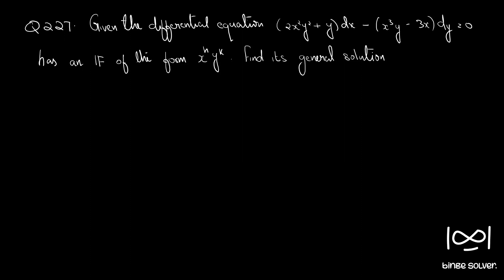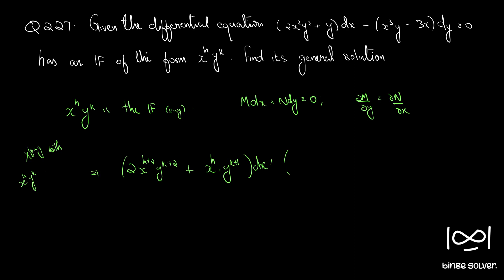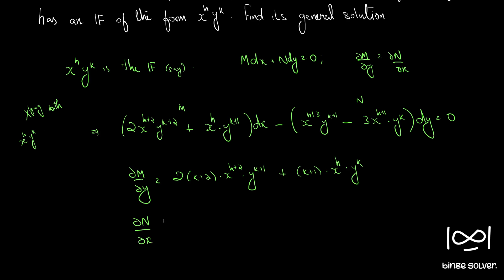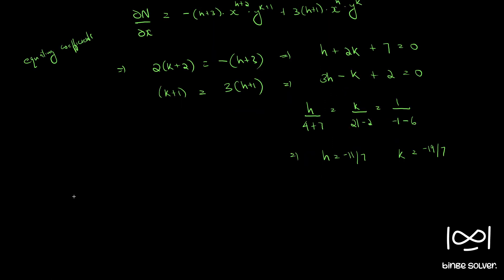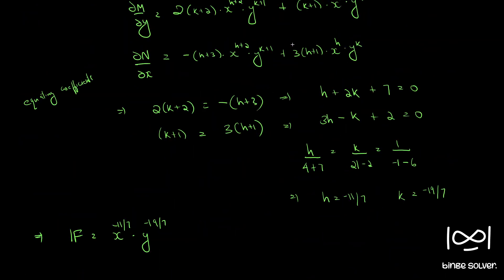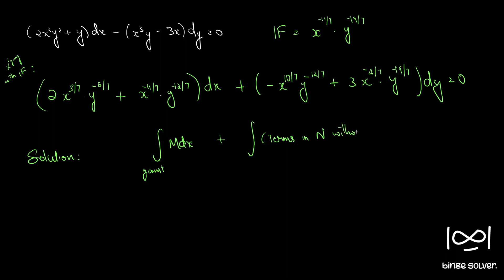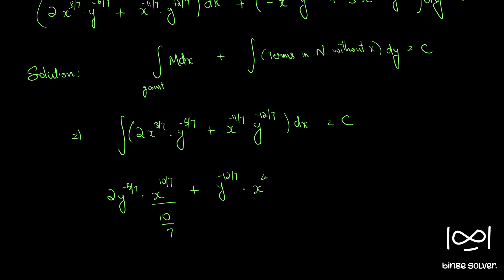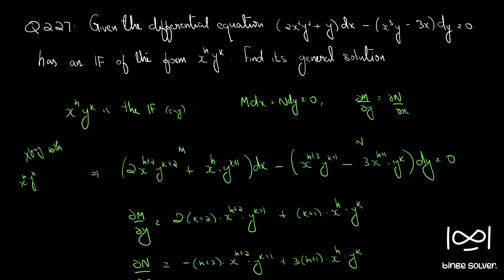Q227 Given the differential equation (2x^2y^2 + y)dx - (x^3y - 3x)dy =0 has an IF of the form x^hy^k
Integrating Factor
 Rule VI : Differential equation is of x^αy^β(mydx+nxdy)=0 form; Integrating Factor(IF) = x^(km-1-α)y^(kn-1-β)

Q227 Given the differential equation (2x^2y^2 + y)dx - (x^3y - 3x)dy =0 has an IF of the form x^hy^k find its general solution.